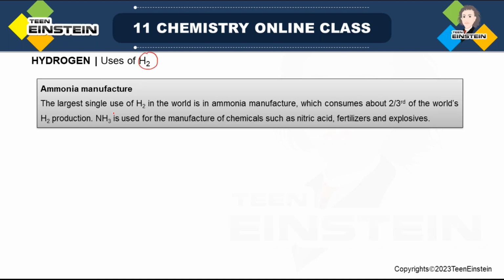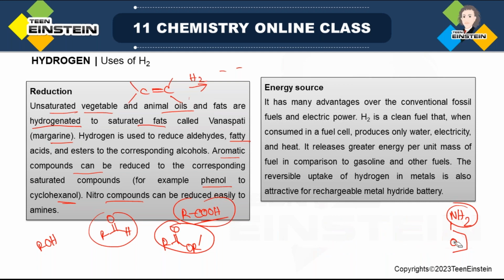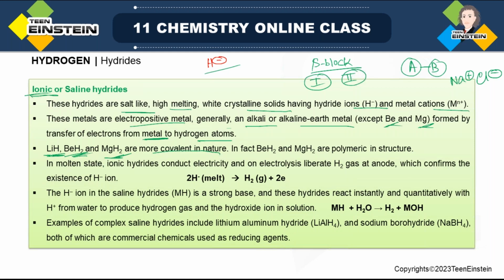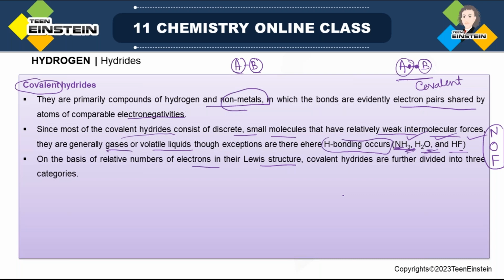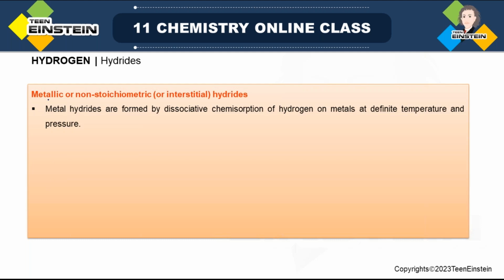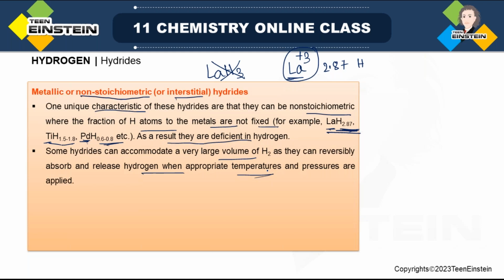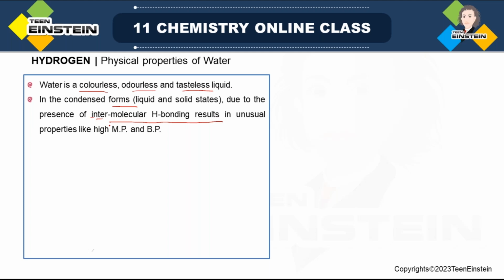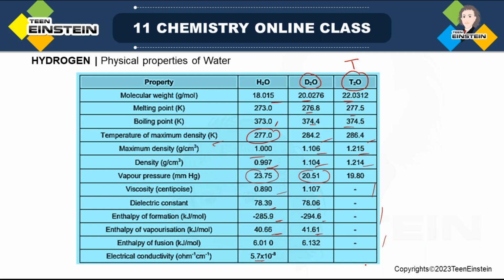TeenEinstein| hydrogen| Uses of H2| Hydrides| Physical properties of water class 11 chemistry wallah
position in Periodic table,
resemblance of Hydrogen with Alkali Metals,
resemblance of Hydrogen with Halogens,
isotopes of Hydrogen, Ortho and Para Hydrogen,
laboratory preparation of H2,
commercial production of H2
properties of H2
uses of H2,
problem, Water,
physical properties of water
structure of Water,
chemical properties of Water,
problem, Hard and Soft Water,
removal of Temporary Hardness,
removal of Permanent Hardness
problem, Degree of Hardness of water,
heavy Water,
chemical behavior of Heavy Water
uses of Heavy water,
hydrogen peroxide,
laboratory methods of Preparation of H2O2,
industrial methods of Preparation of H2O2,
storage of H2O2, Physical properties of H2O2,
strength of H2O2 solution,
calculation of Strength of H2O2 solution
calculation of Strength of H2O2,
chemical properties of H2O2
uses of H2O2, H2 as a Fuel,
advantages of H2 as a fuel,
hydrogen economy
hydrogen class 11
hydrogen class 11 one shot
hydrogen class 11 chemistry wallah
hydrogen one shot
hydrogen class 11 pw
hydrogen class 11 important questions
hydrogen class NCERT solutions
hydrogen class Jee
hydrogen class 11 pyq
neet coaching
iit coaching
jee coaching
cbse coaching
board exam
neet hydrogen question papers
ncert hydrogen question papers
cbse hydrogen question papers
iitjee hydrogen question papers
iitjee mains hydrogen questions
iitjee previous year questions
twelfth Grade
stem Tutoring
ap-chemistry
class 11
class 11 chemistry
ncert chemistry
cbse chemistry
neet exams
iitjee exams
class 11 chemistry chemical hydrogen
cbse hydrogen
cbse chemical hydrogen
cbse hydrogen
cbse hydrogen
cbse hydrogen
cbse the s-block elements
cbse hydrocarbons
ncert hydrogen
ncert chemical hydrogen
ncert hydrogen
ncert hydrogen
ncert hydrogen
ncert the s-block elements
ncert hydrocarbons